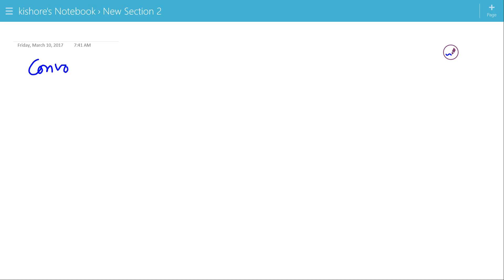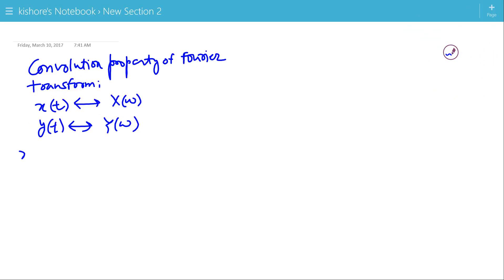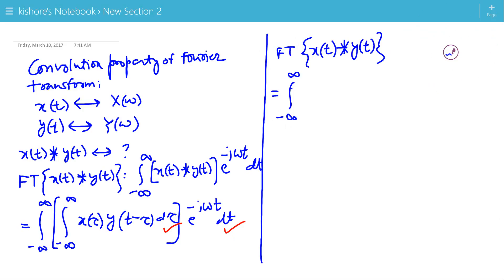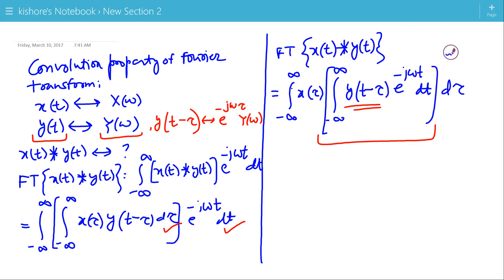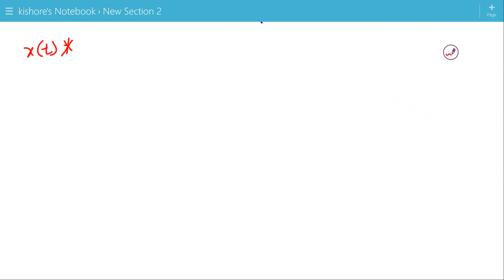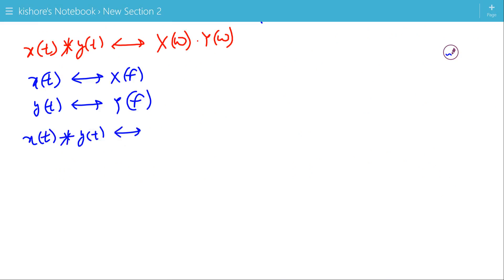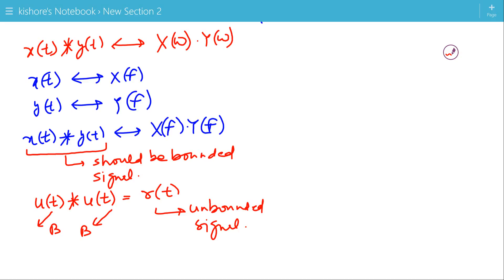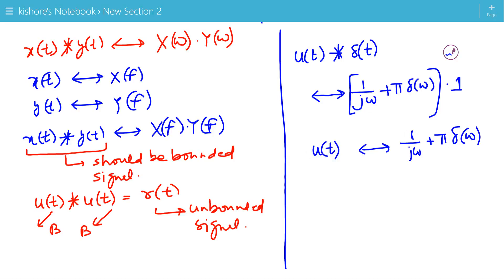Convolution Property of Fourier Transform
Convolution Property of Fourier Transform is discussed in this video. Convolution Property of Fourier Transform can be used to determine the Fourier transform of various singals. Convolution Property of Fourier Transform and its example are expained in this lecture.